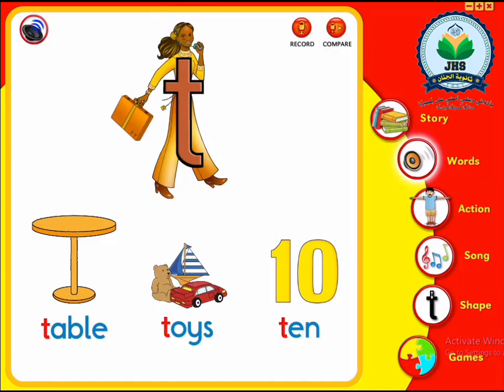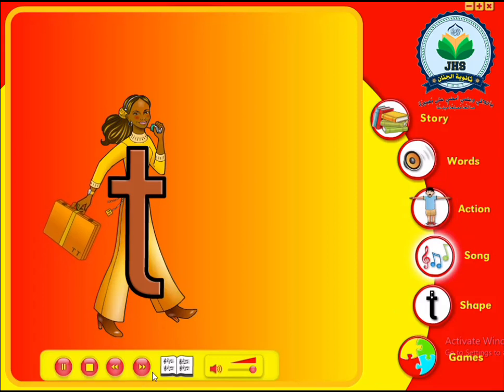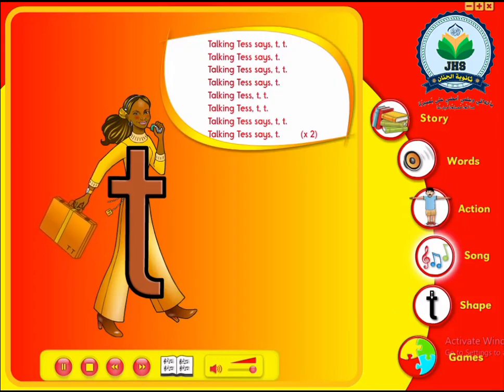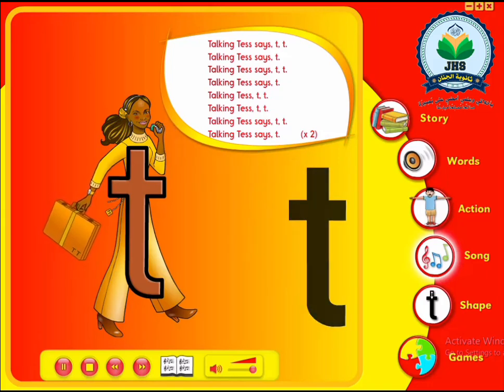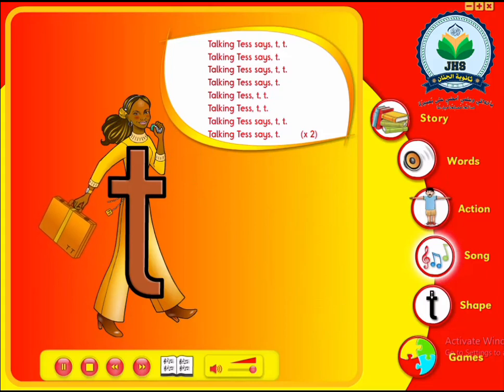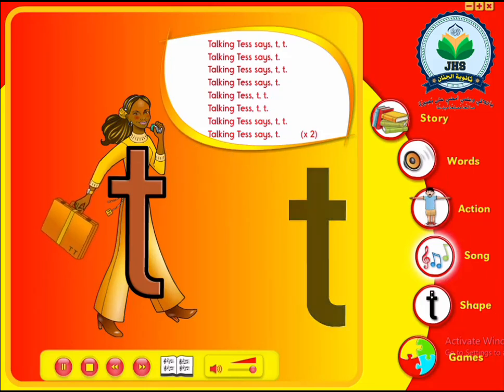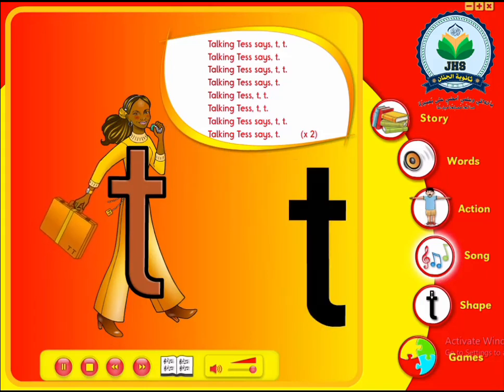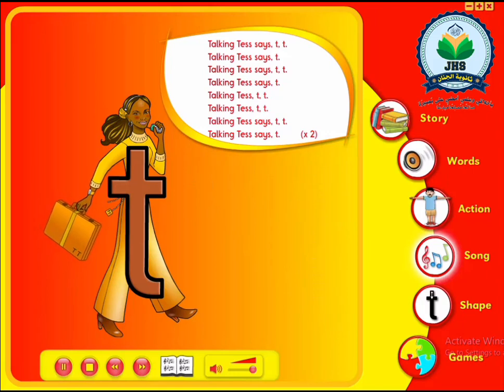LetterLand Fix-it Phonics Level-1: Letter (T)